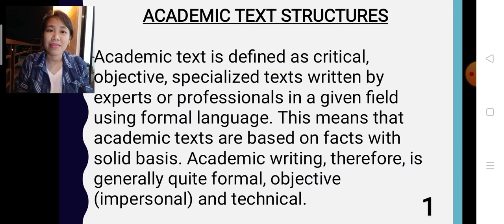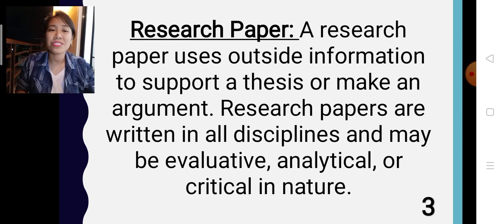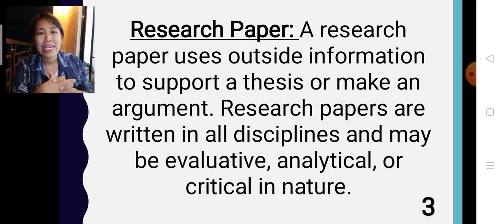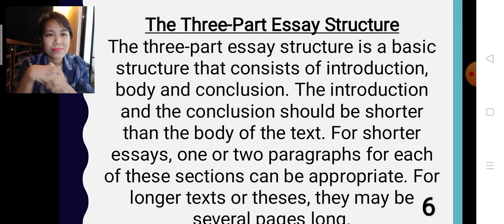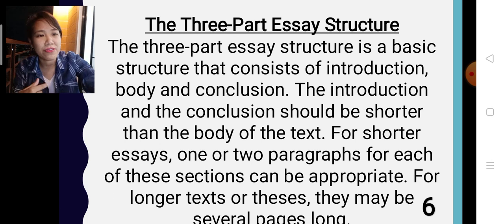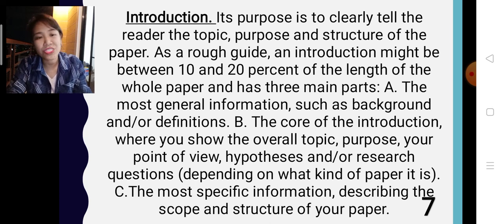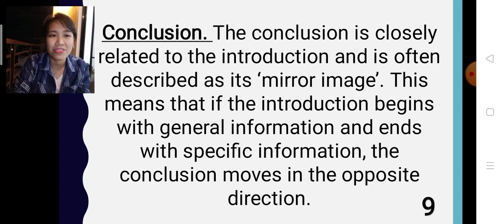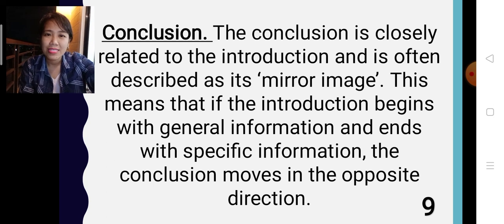English for Academic & Prof.Purposes_Lesson#1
Holy Trinity School_Online Distance Learning